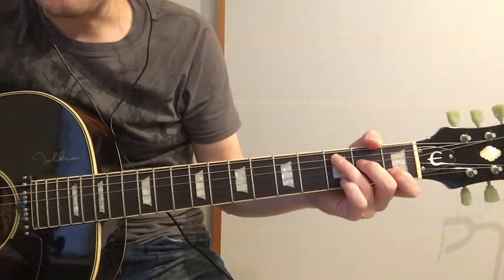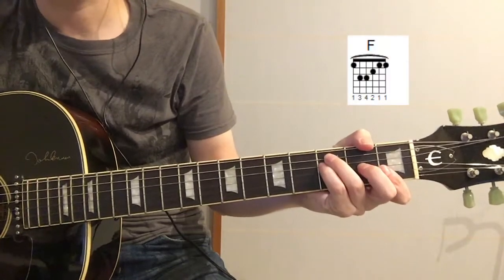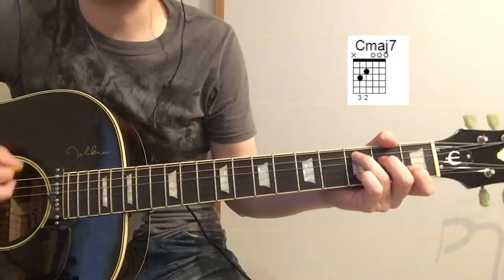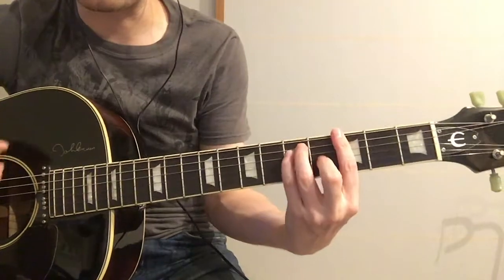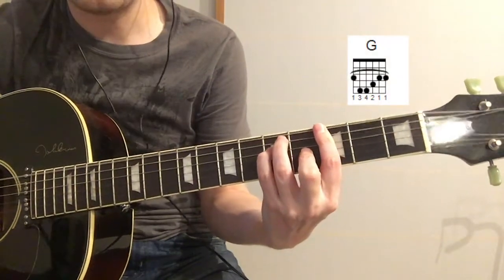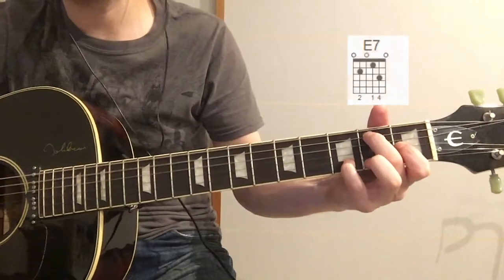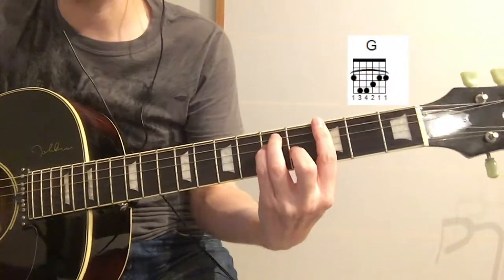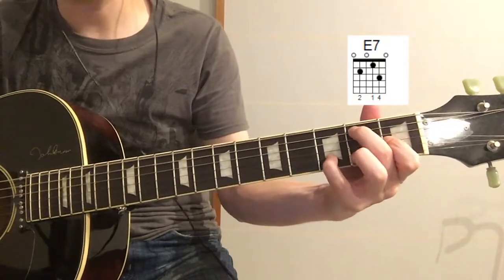John Lennon Imagine Guitar Lesson + Chords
Come get swept up in the John Lennon 80th birthday celebrations by learning possibly the most famous tune of his solo career. Please post them in the comments section below and I will put them up.

My gear for this lesson:
Epiphone J-160e Acoustic